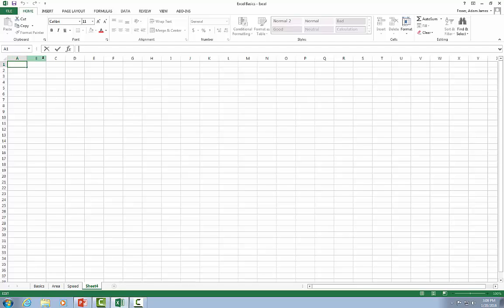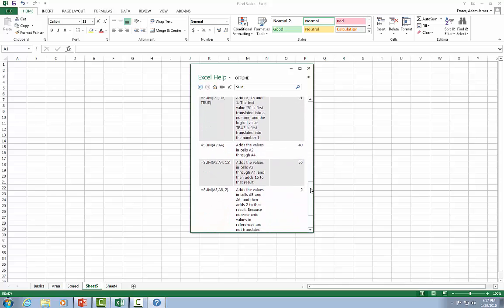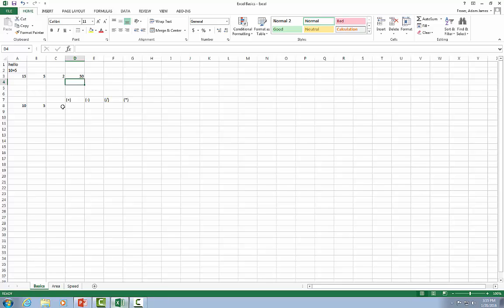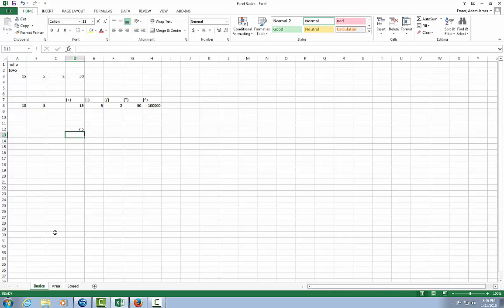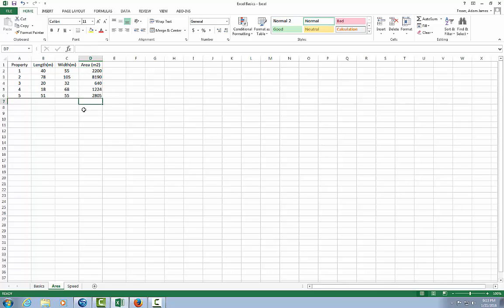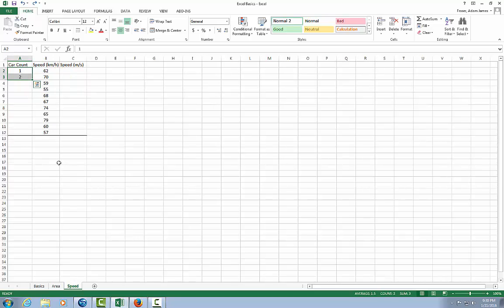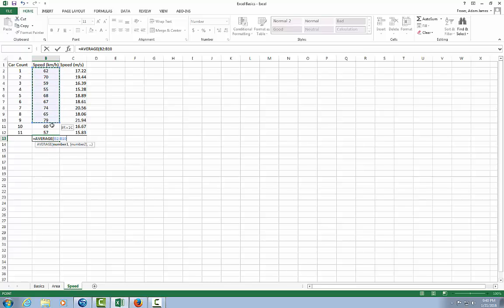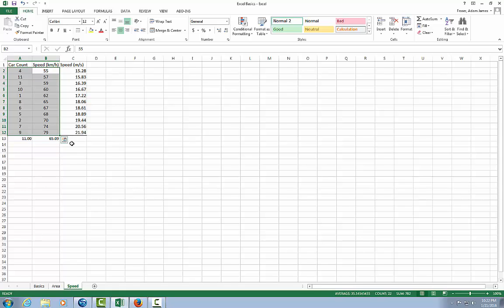ENVS178 Excel Basics